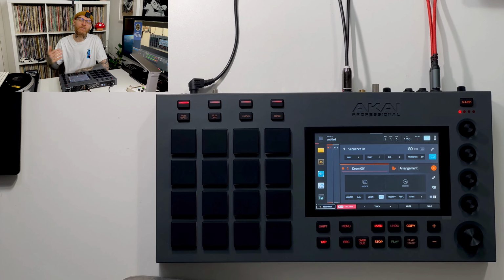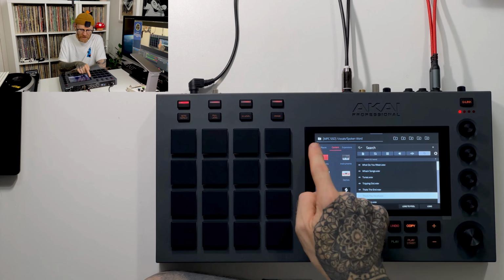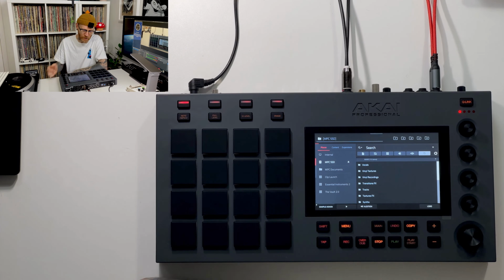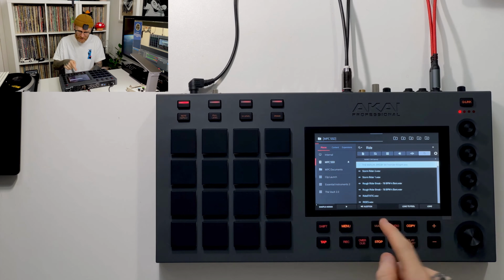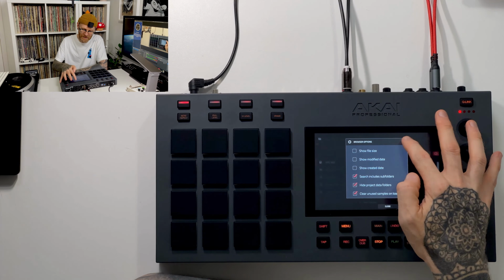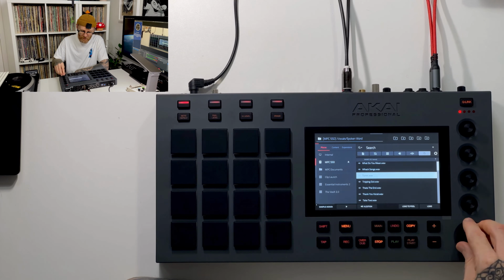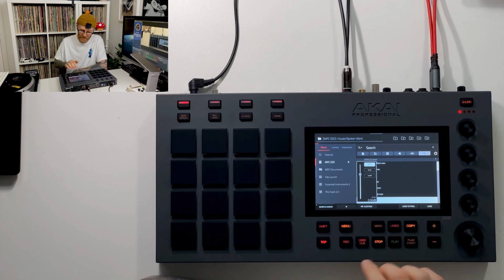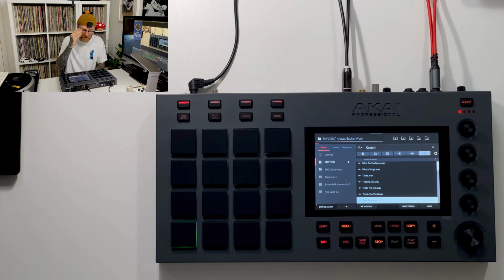MPC 3.0 EP-13 - Browse & Load Samples - Tutorial by NervousCook$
In this episode I show you how to use the browser and load samples. Enjoy